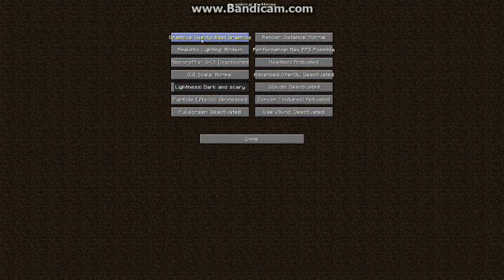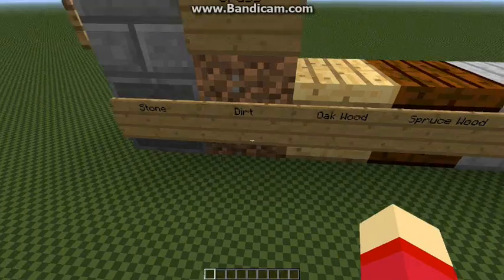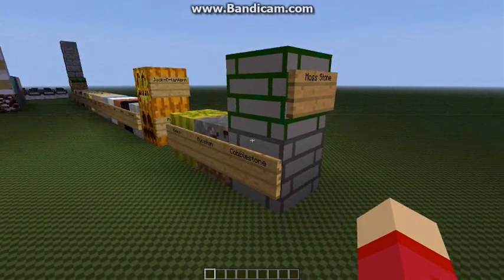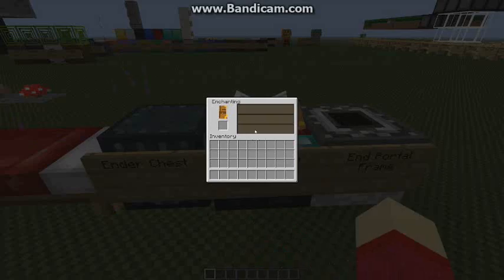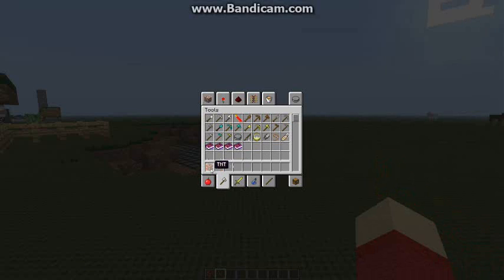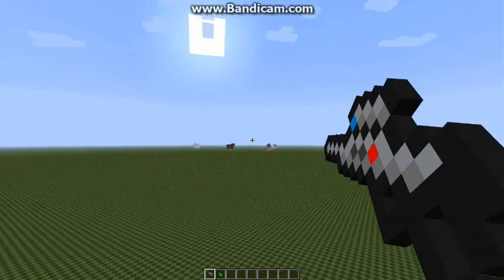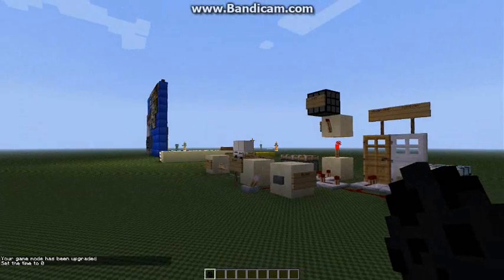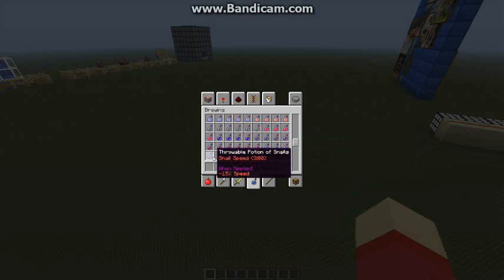Minecraft Resource Showcase: My Own Resource Pack!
This is my own resource pack the I made for 1.6 going out to all my fans!   Lots have been changed, from the textures to the sounds.

Outro is Cat by C418 from the in-game soundtrack